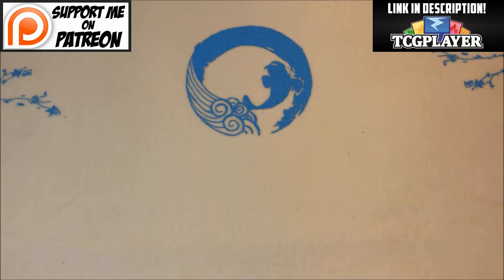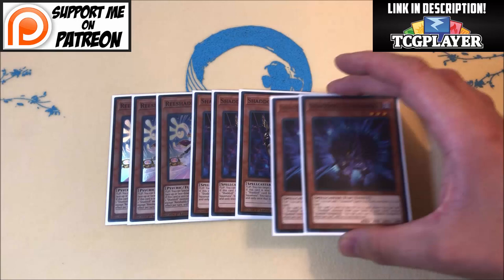|Yu-Gi-Oh!| *INSANE NEW FORMAT!* SHADDOLL DOGMATIKA DECK PROFILE! |NOVEMBER 2020|